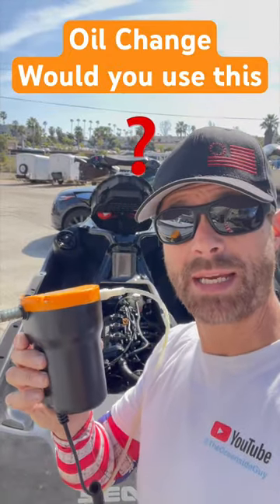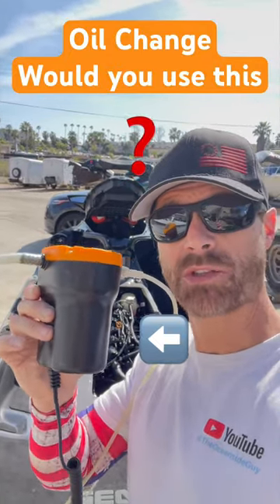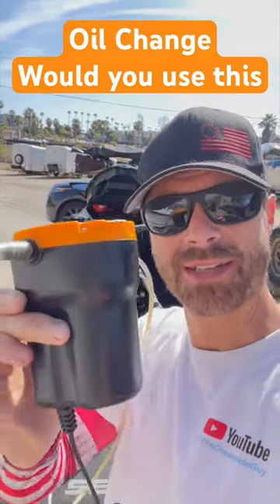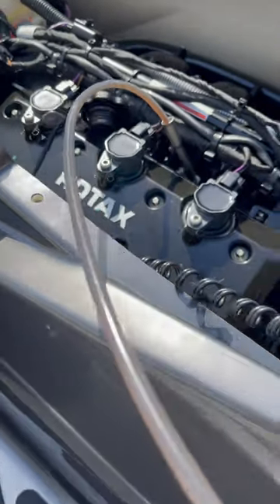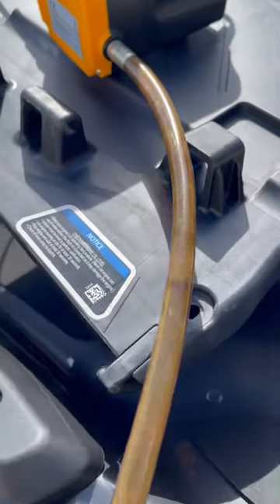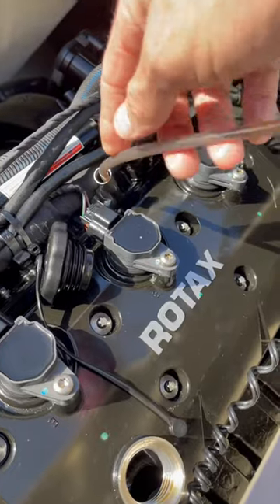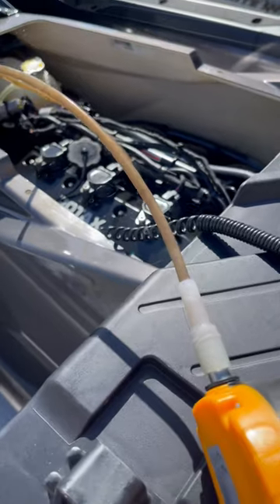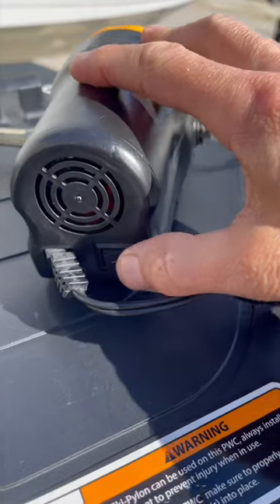$200!! For A Jet Ski Oil Change. DIY